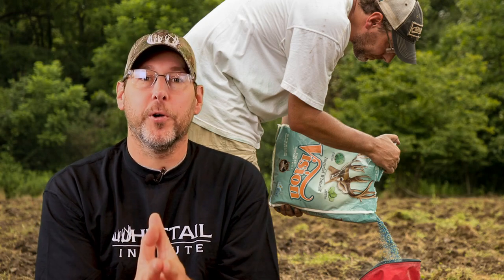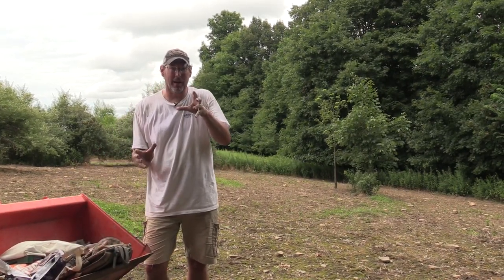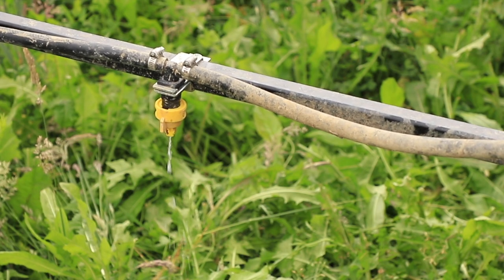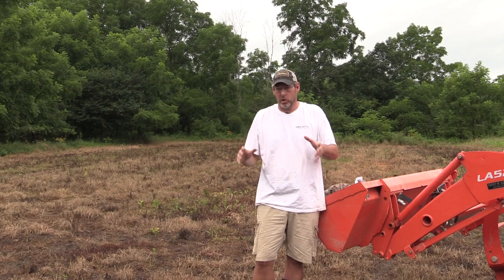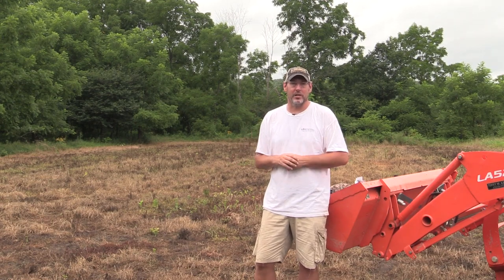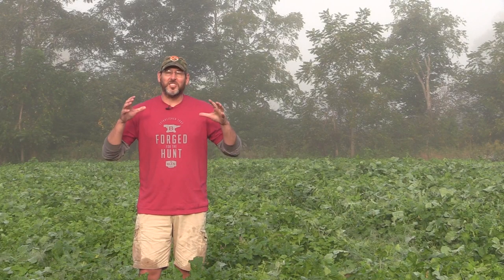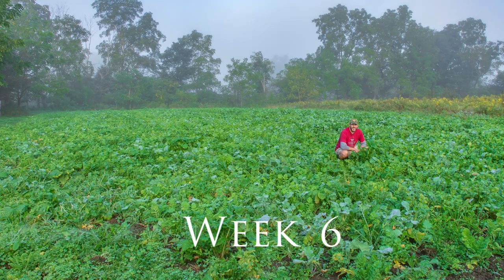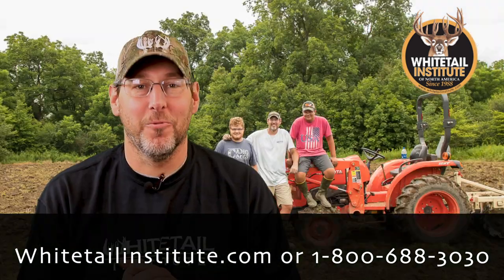Awesome Vision and Beets and Greens Food Plots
See 2 food plots highlighted in this show. One Vision plot and one Beets and Greens!